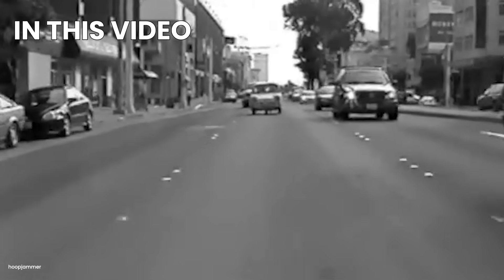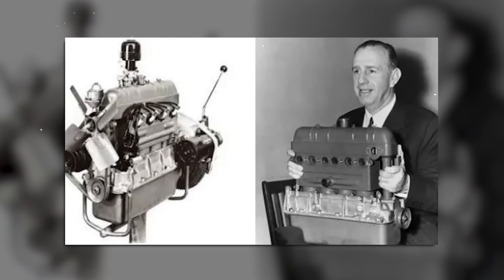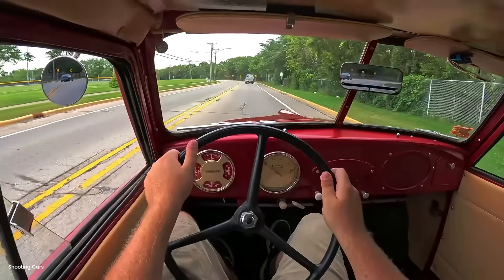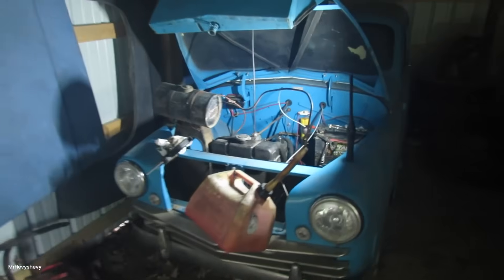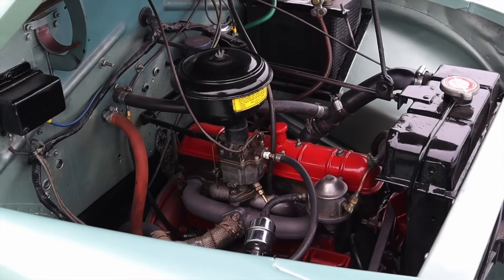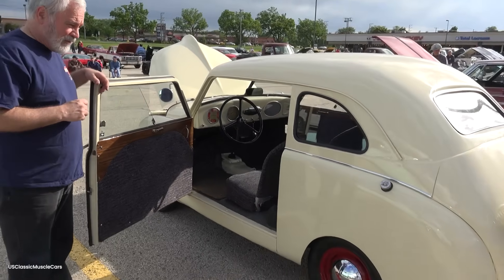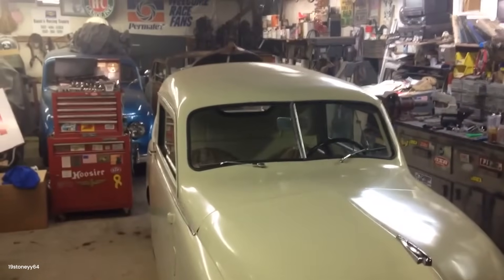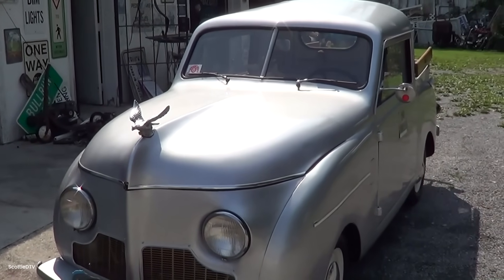Even at 30 HP & Flatbed Body, the 1947 Crosley Pickup Shocked Everyone Hauling Farm Loads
What if the most capable farm truck ever built had just 30 horsepower and was smaller than a modern golf cart?

In this video, we explore the incredible story of the 1947 Crosley Pickup - a tiny truck that revolutionized American farming and military operations despite having less power than a riding mower. Discover how this 145-inch marvel could haul 87% of its own weight, achieve 50 mpg, and drive between corn rows without damaging crops. Learn why 5,000 farmers, businesses, and even the U.S. military chose this unlikely workhorse over full-size trucks, and how a radio manufacturer's simple philosophy of building exactly what people needed created one of history's most efficient vehicles.